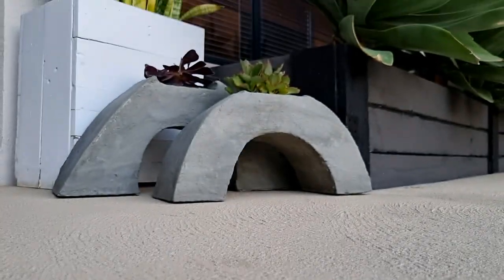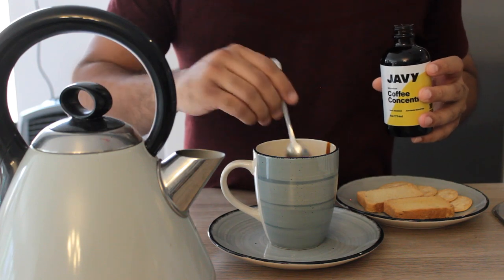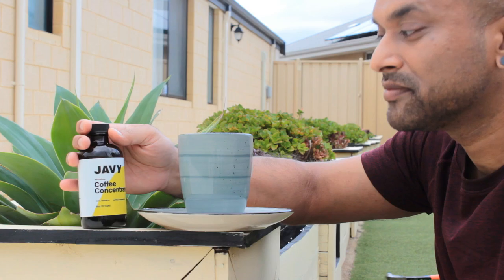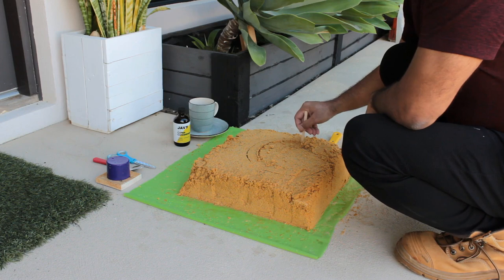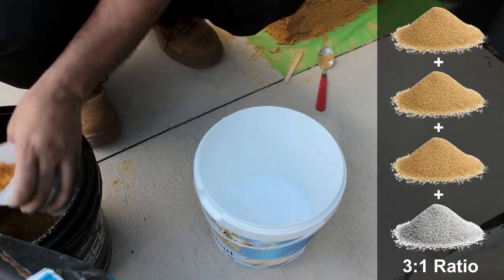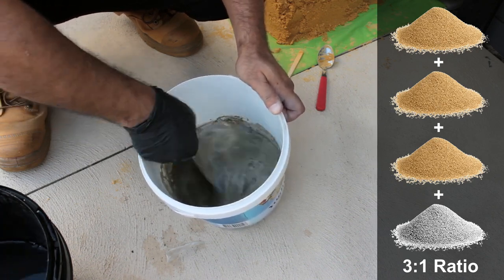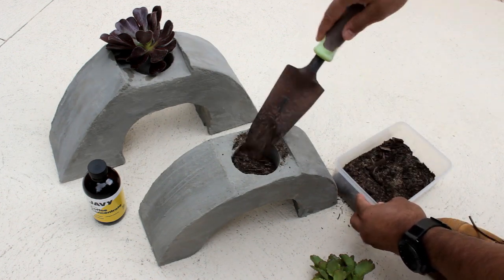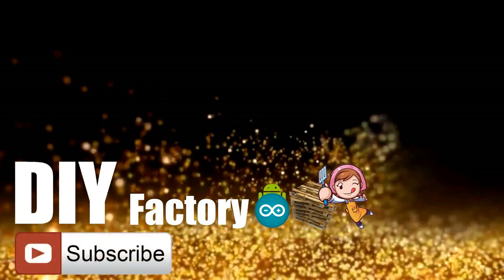Rainbow Concrete Planter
Had some time this weekend and a desire to make something new and interesting. So, went ahead and created a rainbow succulent planter using a little bit of my creativity and some general purpose cement.
This is the first time I am creating something using cement; So, it may not be a super awesome one, however I think the end product doesn't look that bad aii...

BTC:  1M1PdxVxSTPLoMK91XnvEPksVuAa4J4dDp
LTC:  MQFkVkWimYngMwp5SMuSbMP4ADStjysstm
DOGE: DDe7Fws24zf7acZevoT8uERnmisiHwR5st
ETH:  0x939aa4e13ecb4b46663c8017986abc0d204cde60
BAT:  0x939aa4e13ecb4b46663c8017986abc0d204cde60
LBC:  bZ8ANEJFsd2MNFfpoxBhtFNPboh7PmD7M2